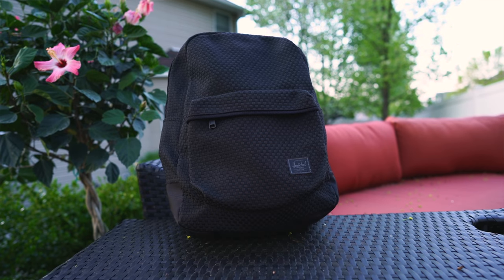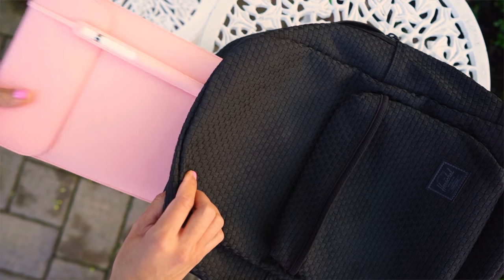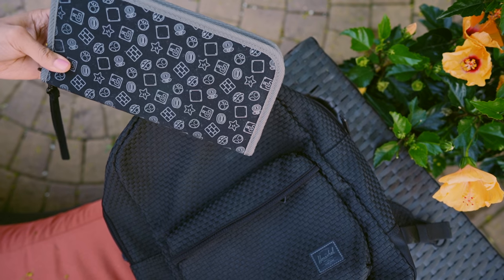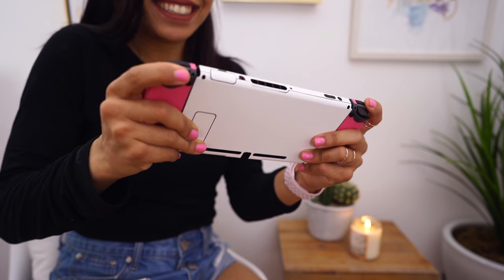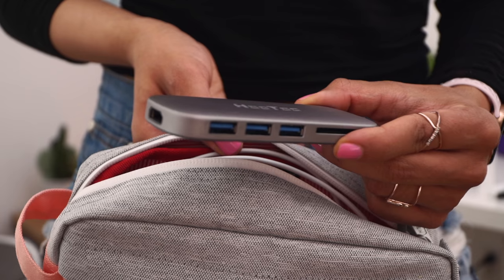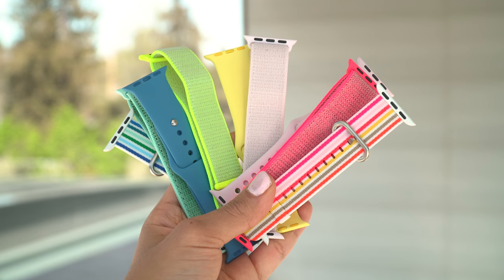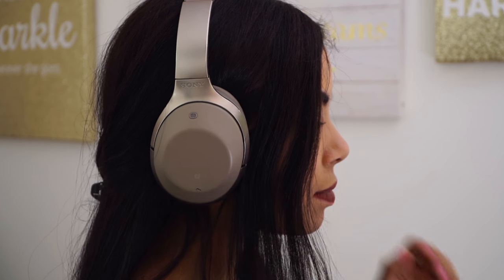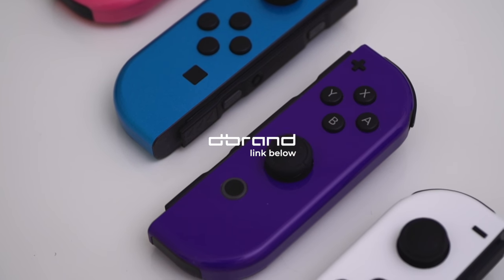What’s in my Tech Bag! 2018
dbrand skins for Nintendo Switch!

Backpack + everything inside of it!
MacBook Pro
Apple Pencil
Apple Pencil Case
Switch Case
Nintendo Switch
Herschel Travel Kit
Herschel Pouch
MacBook Adapter
Apple Watch Keychain Charger
Luna Bars